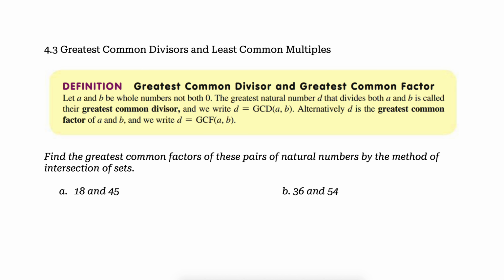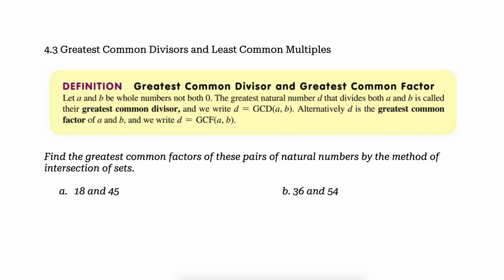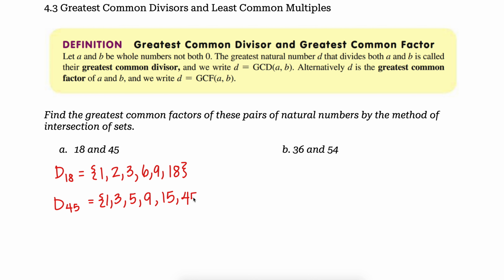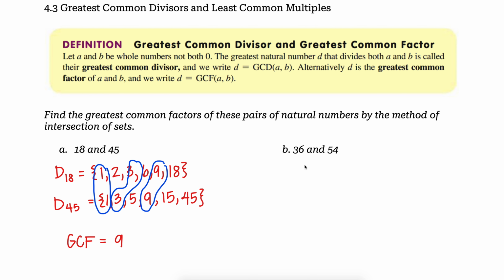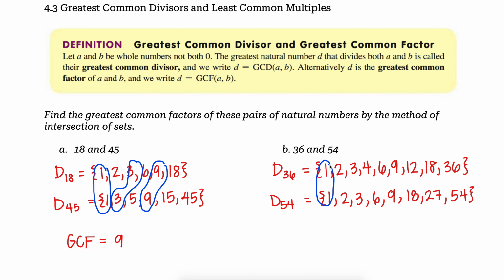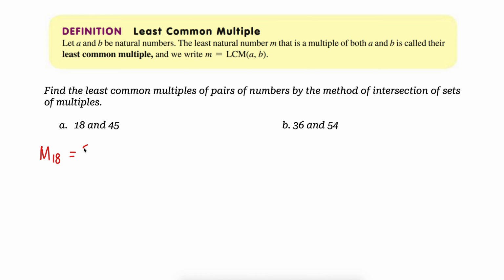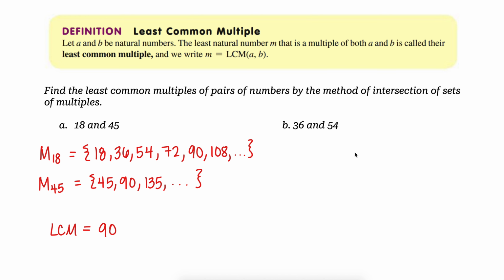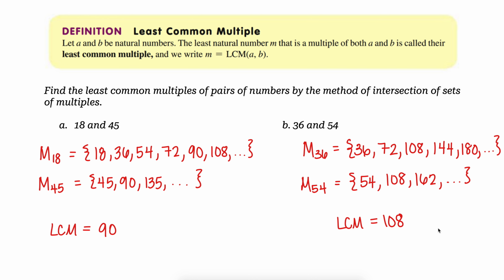MATH 2008 Chapter 4 Section 3 Part 1